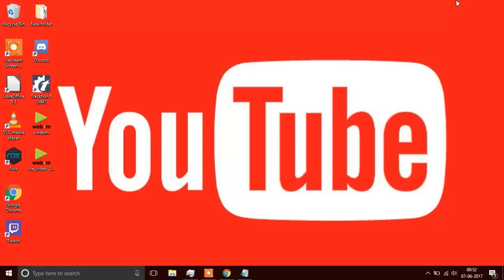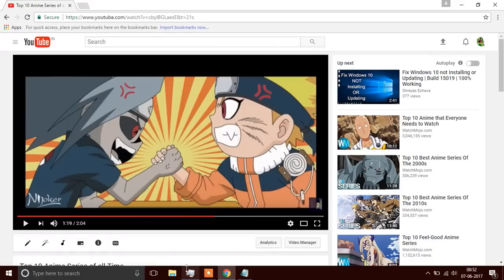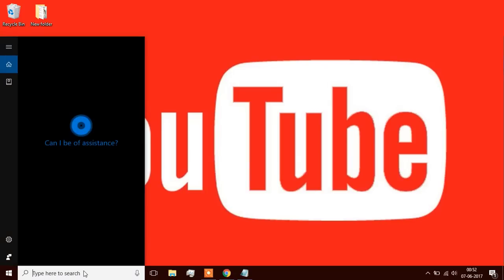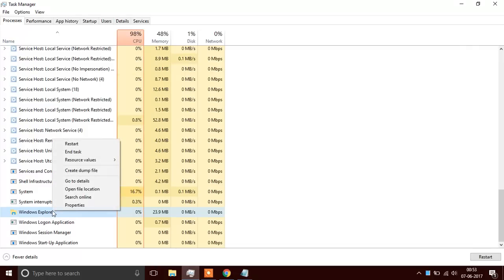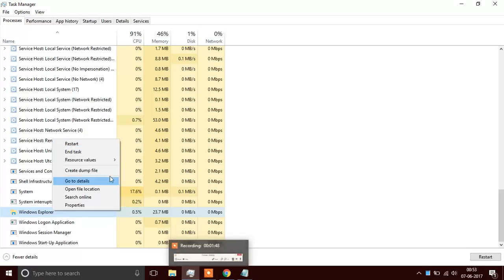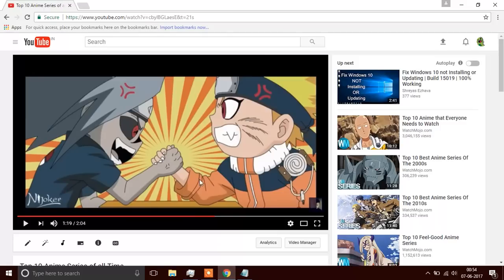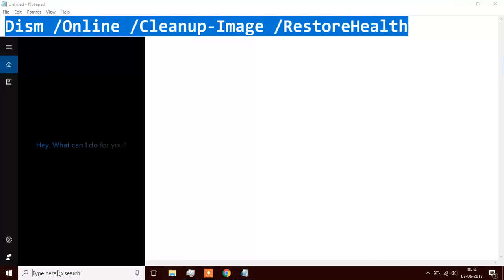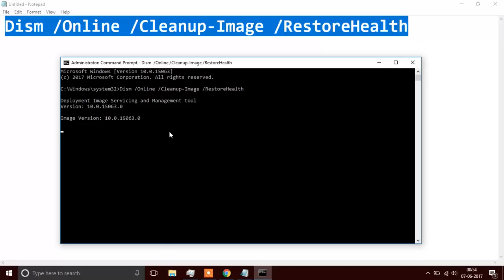Task bar not hiding in fullscreen Windows 10/8/7 | Quick fix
Watching videos on full screen and the task bar wont go away. Watch this video for a quick fix.

Step 2: Dism /Online /Cleanup-Image /RestoreHealth